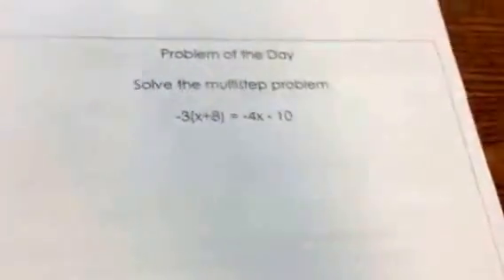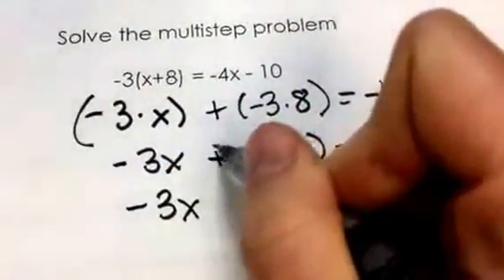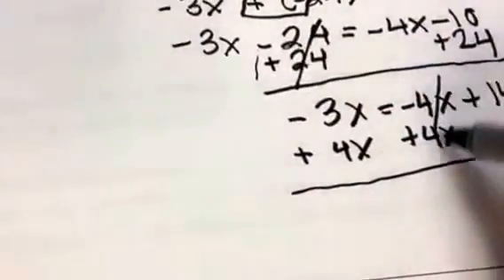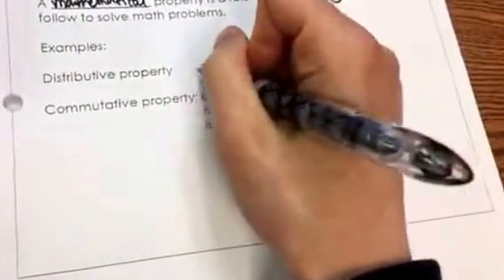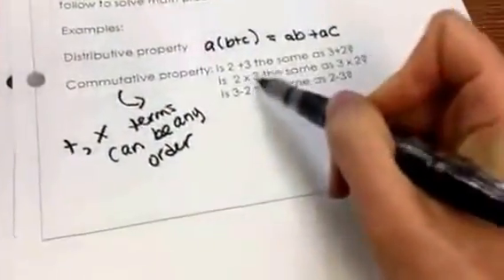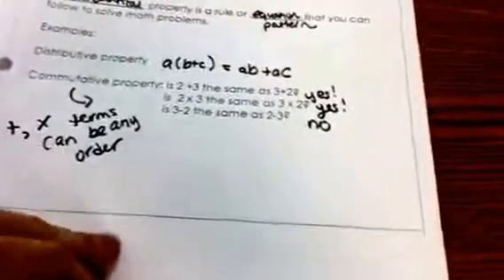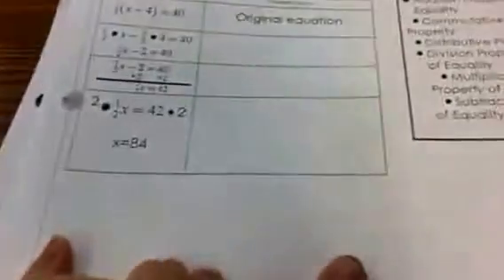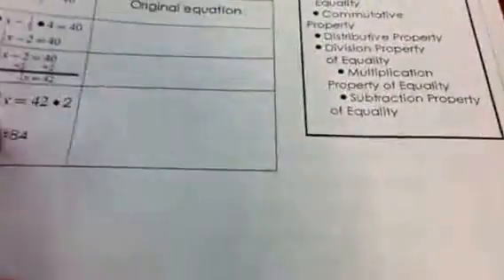Algebraic properties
Lesson from April 27